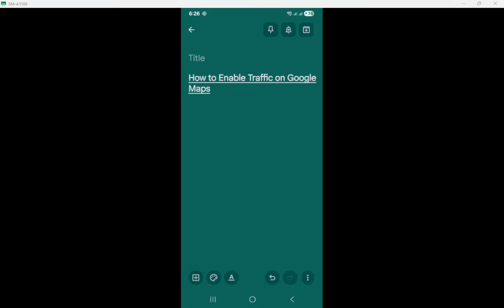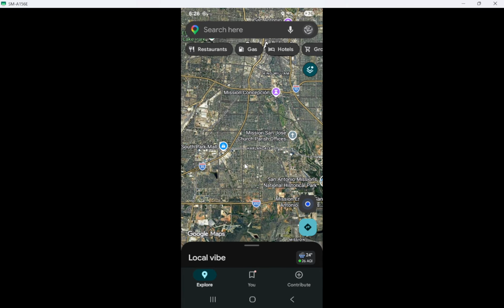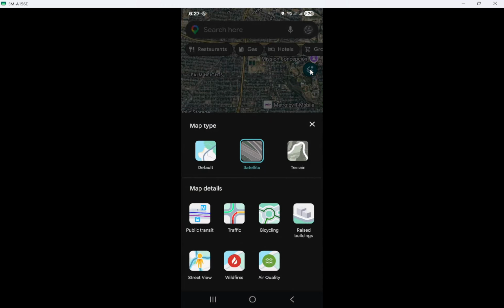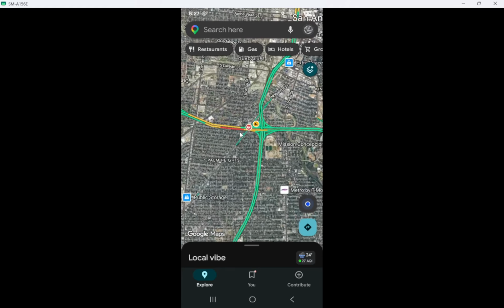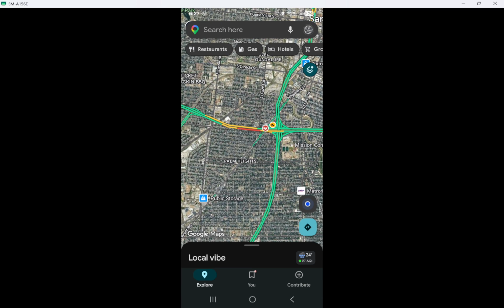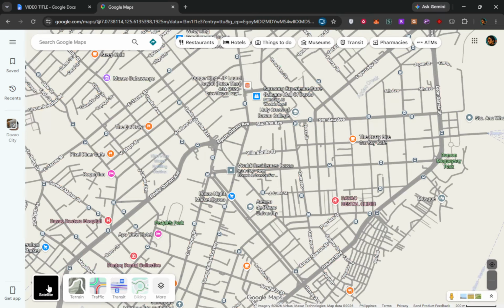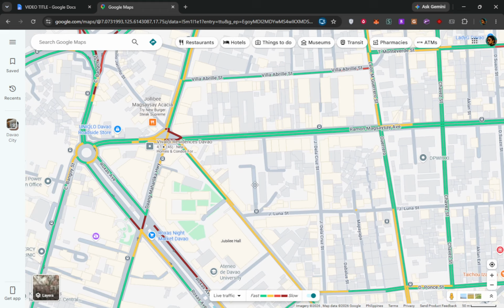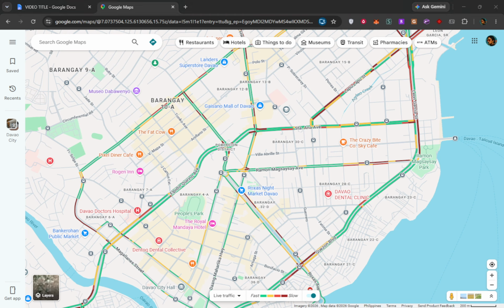How to Enable Traffic on Google Maps [2026 Full Guide]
How to Enable Traffic on Google Maps

In this video, we show you exactly how to enable traffic on Google Maps. Understanding real-time traffic conditions is essential for optimizing travel routes and reducing travel time effectively.

By mastering this feature, you gain the ability to plan your journeys better, avoid congested areas, and enhance your overall navigation experience. Leveraging insights from traffic data can drastically improve your travel efficiency.

Technical Specs:
Software: Google Maps; Feature: Traffic Visibility.